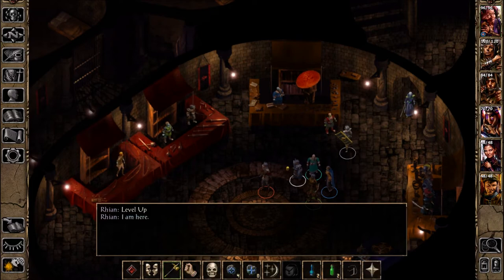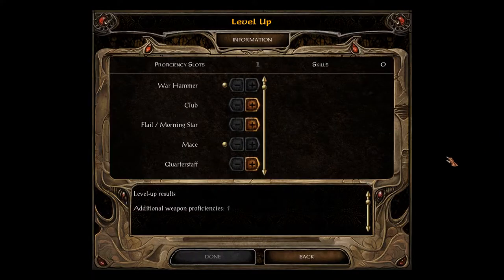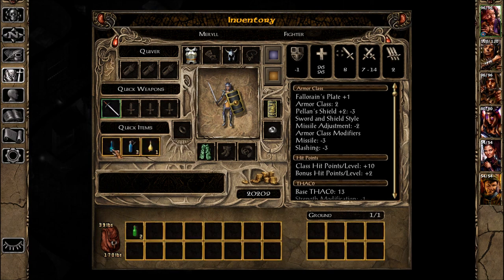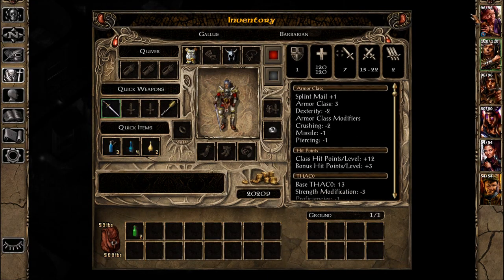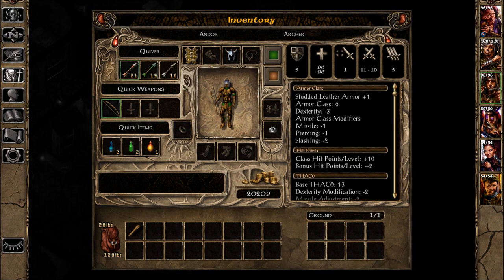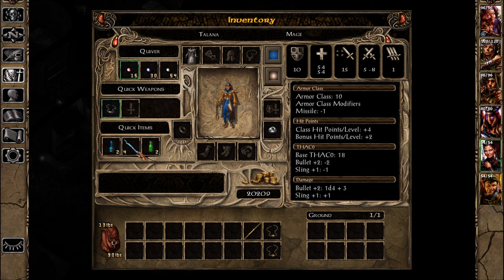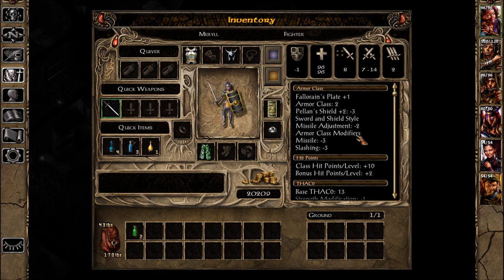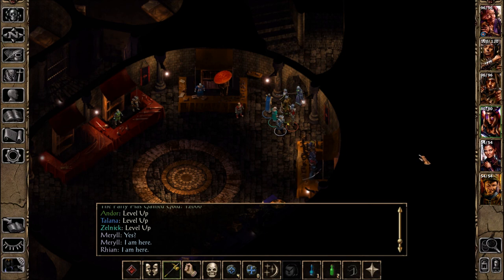Let's Play Baldur's Gate EE (Blind), Part 268: Black Pits - Ice Salamanders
Against Ice Salamanders, avoiding cold damage is the name of the game.

Baldur's Gate Enhanced Edition is a property of Bioware, Interplay Entertainment and Beamdog. Thank you and have a pleasant stay in Faerûn.